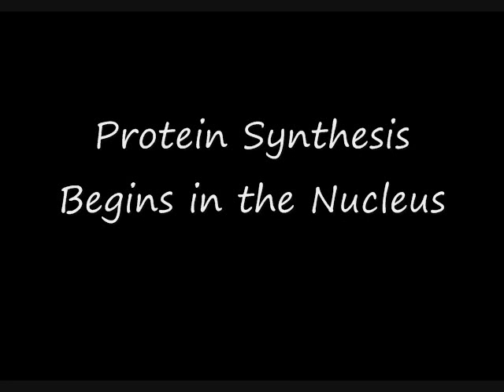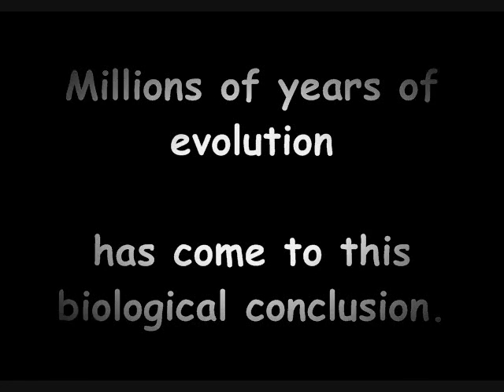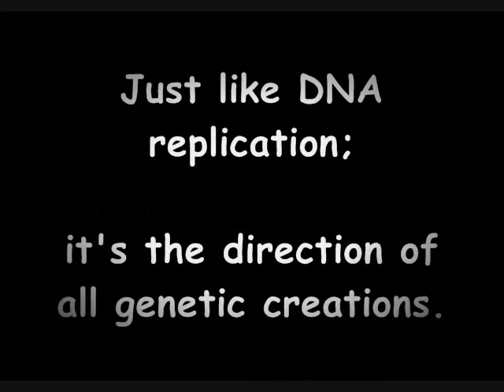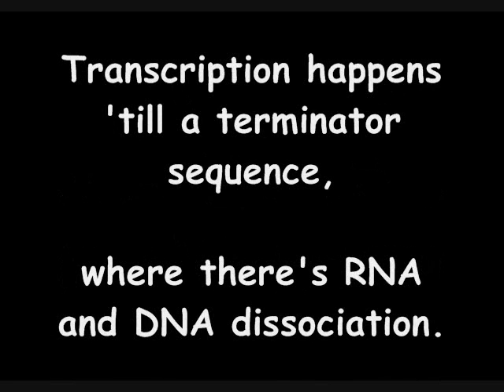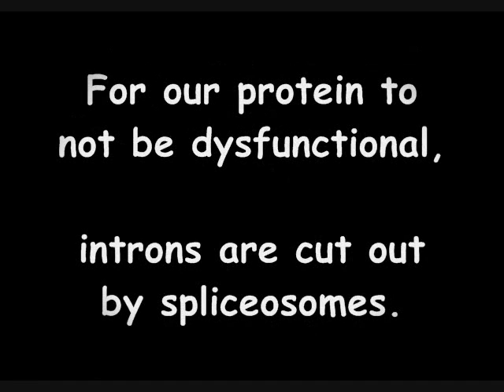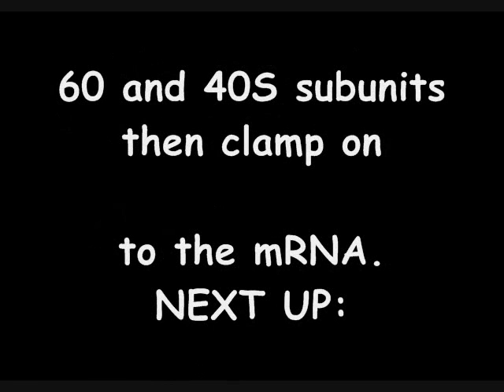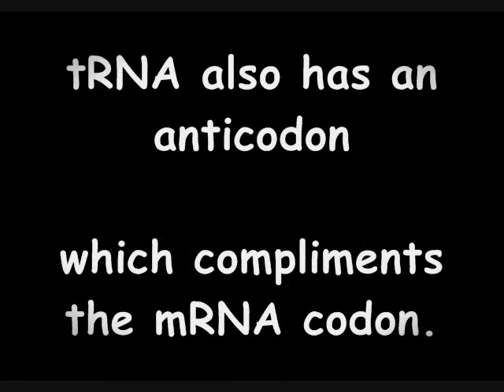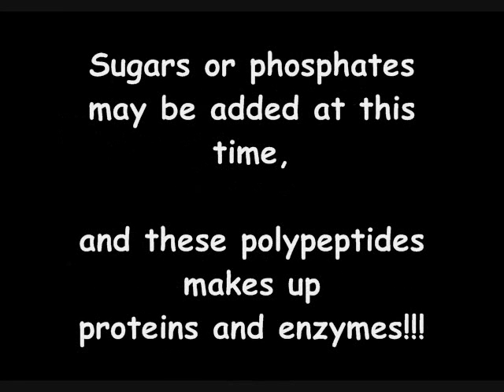Protein Synthesis Song - Kathleen June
Hey Everyone...
This is an educational rap about Protein Synthesis. Yah. That's right. It's cool.
For those of you who know me for my music videos on youtube, I guess it's time to reveal some of my personal life. I am actually an aspiring teacher, who hopes to teach math and biology one day :) I have a couple months left of teacher's college... and then will hopefully be getting my certificate.
(This is very different from what you've seen me create!)